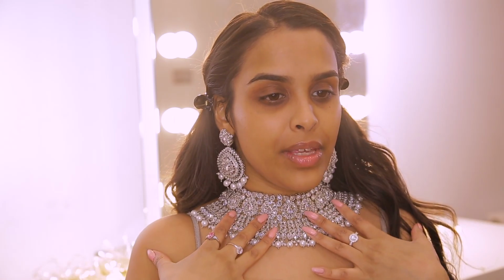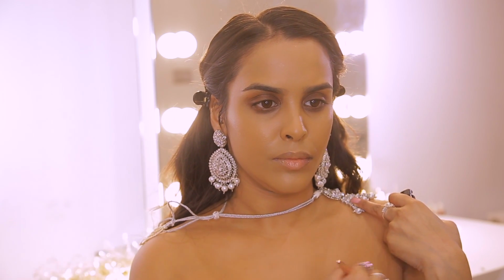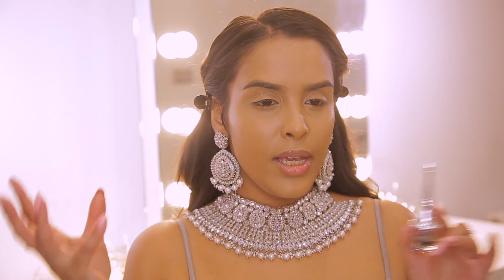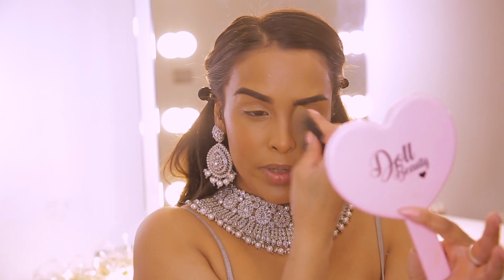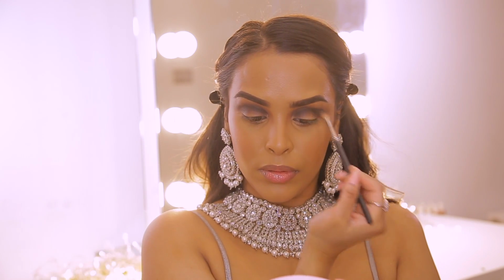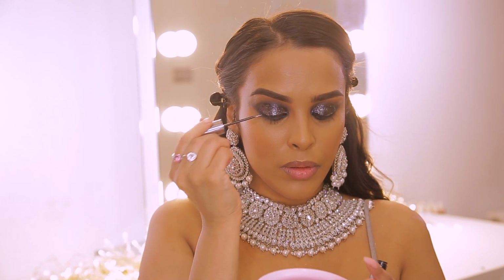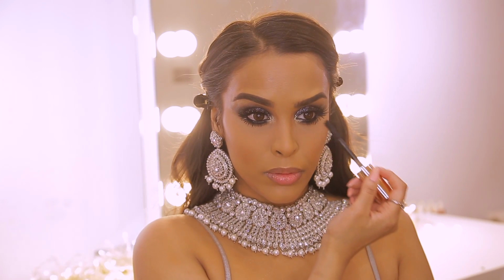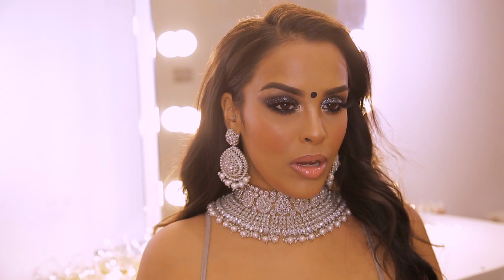INDIAN GLAM MAKEUP USING ALL NEW MAKEUP PRODUCTS| NikkisSecretx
Smokey Silver Indian Glam - using all new makeup products - I really just wanted to sit down and have a play with makeup!!
I hope you guys enjoyed this video xo

ole henrikson - banana bright eye cream
pur - no filter blurring primer
nars radiant longwear foundation - syracuse
nars laguna liquid bronzer
bare minerals bare skin complete coverage serum concealer - tan
elf - 16hr camo concealer - tan sand
benefit kabrow - 5
benefit 3d brow tones - 4
sleek contour kit - dark
morphe 39A eyeshadow palette
morphe gel liner - jet
technic the glitz glitter - black
urban decay heavy metal - glamrock
doll beauty highlighter - shine bright
huda beauty lashes - lana
nars - translucent crystal light reflecting powder
makeup revolution - the revolution mascara
technic superfine matte bronzer
rude cosmetics blush palette
mac lipliner - chestnut
benefit punch pop! - sugar cookie

Jewellery - @indiatrend

24-105 lens